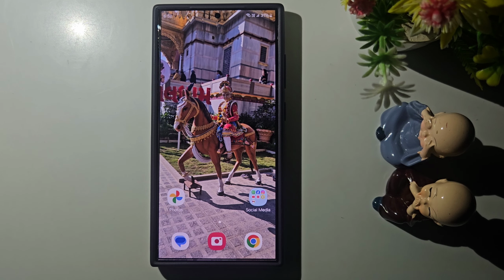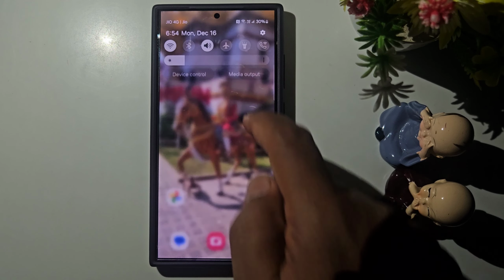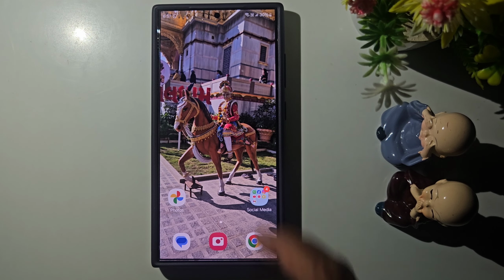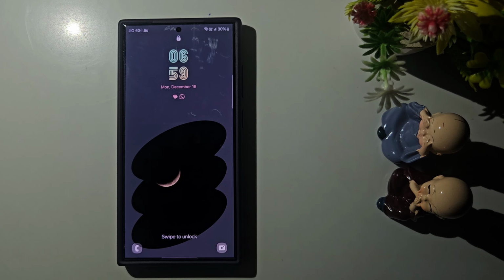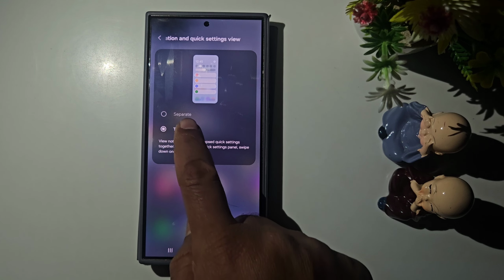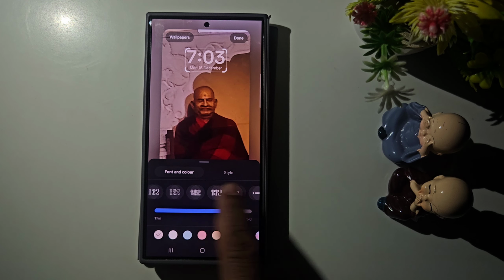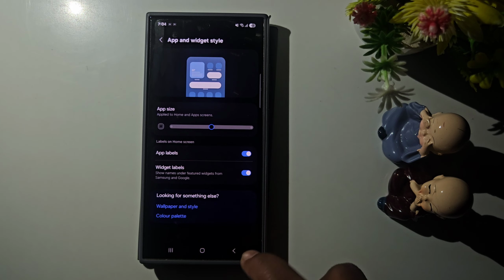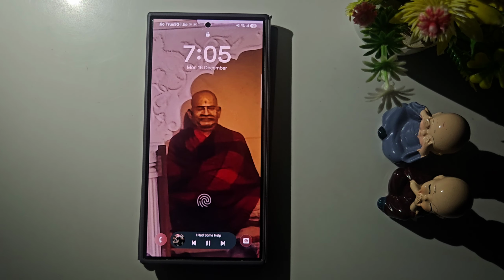Samsung S24 Ultra Before and After One UI 7.0 Update - What's Changed?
Curious about the changes in the Samsung S24 Ultra after the One UI 7.0 update? Watch this video to see what's new and improved!

More Queries:
Samsung S24 Ultra after One UI 7 Changes
Samsung S24 Ultra before One UI 7 Changes
Samsung S24 Ultra One UI 7
One UI 7 Changes
S24 Plus One UI 7.0
one ui 7
one ui 7 beta
samsung one ui 7
oneui 7
One UI 7.0 Beta
one ui 7 samsung
one ui 7 s24
one ui 7.0 android 15
One UI 7.0
s24 ultra one ui 7.0
samsung one ui 7 update
samsung one ui 7.0
one ui 7.0 samsung
one ui 7.0 update
s24 ultra one ui 7
cybo tech
one ui 7 features
one ui 7 teaser
s25 ultra
one ui 7 beta download
one ui 7 s23
samsung one ui 7 beta
one ui 7 vs ios 18
one ui 7 s23 ultra
oneui7
Android 15
samsung one ui 7.0 eligible devices
samsung mobile one ui 7.0 update list
Samsung S24 Ultra
Samsung update
user experience
Android update
One UI features

Samsung S24 FE (USA)
Samsung S23 FE (USA)

Samsung S24 FE (India)
Samsung S23 FE (India)